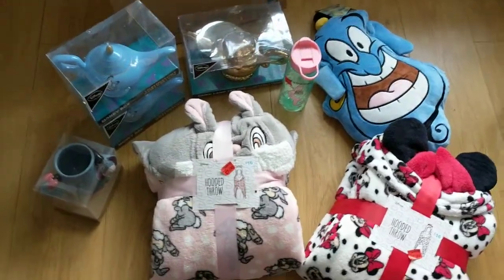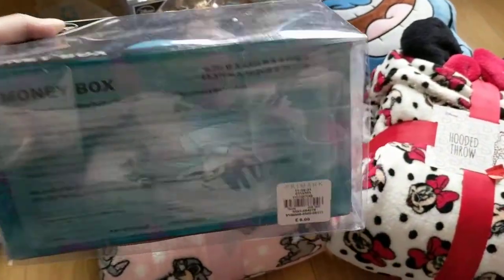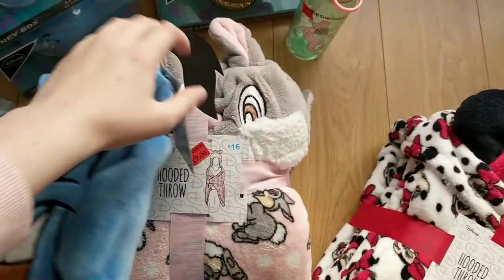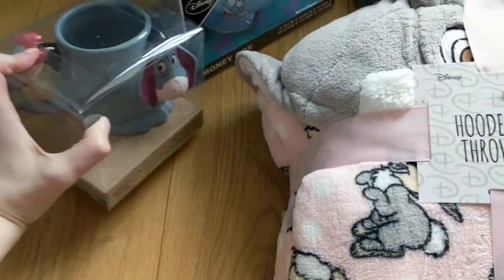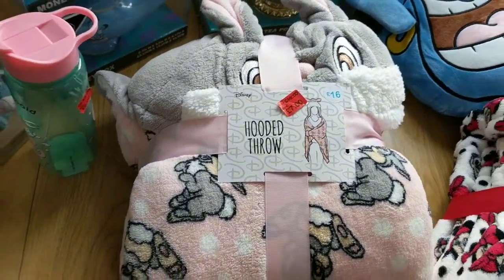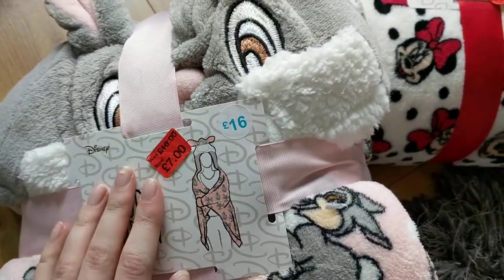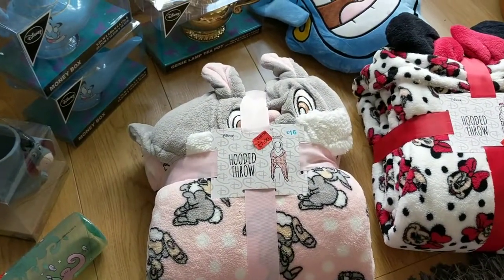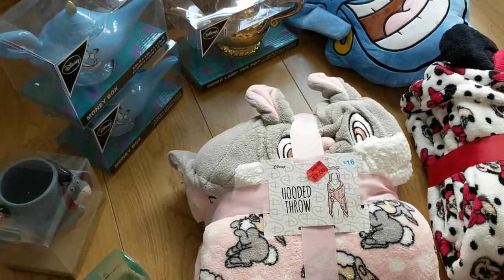PRIMARK DISNEY HAUL - (SALE 50% OFF + GENIE TEAPOT & MONEYBOX)